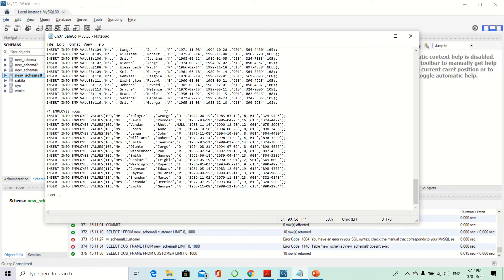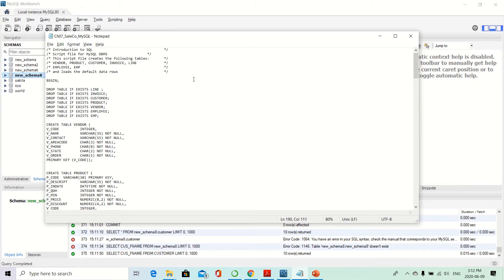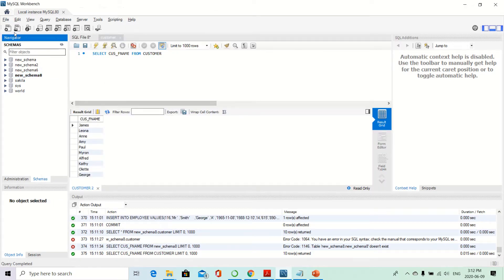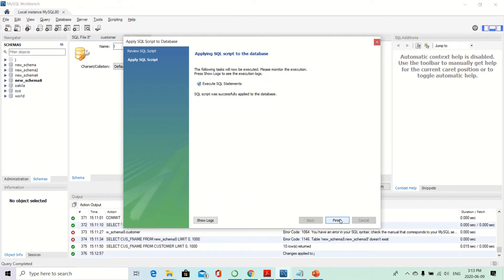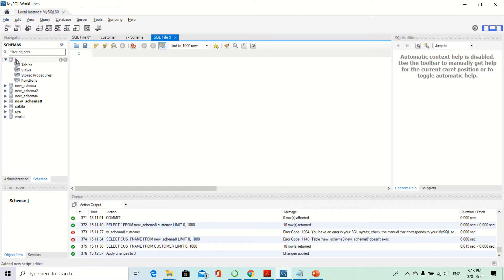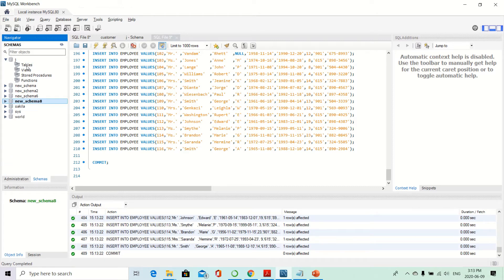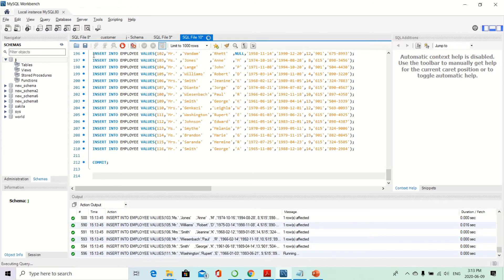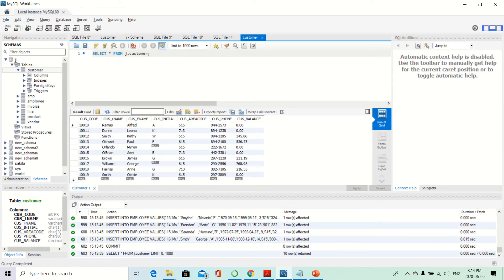Importing text file to MySQL - Transferring text .txt to MySQL DataBase